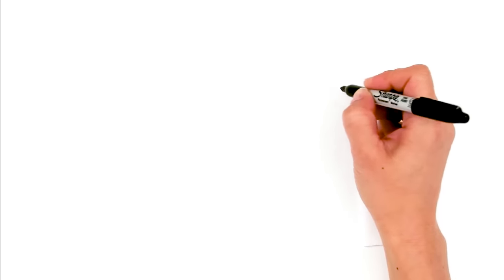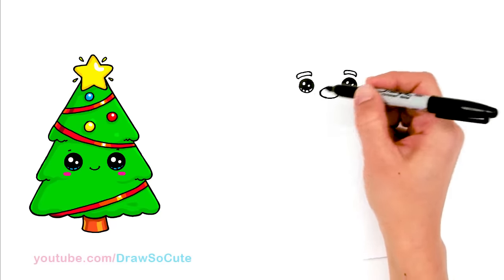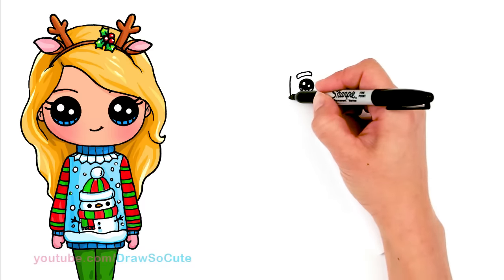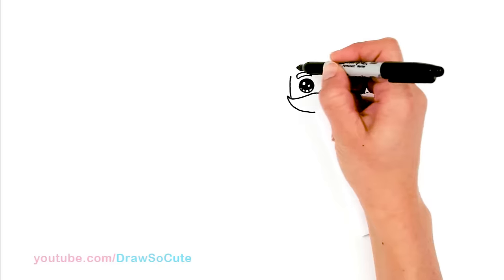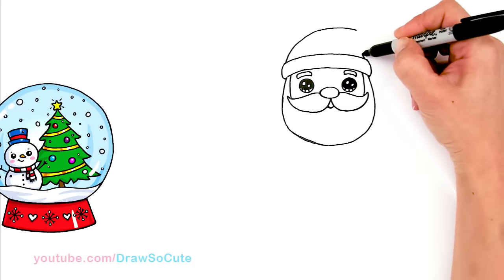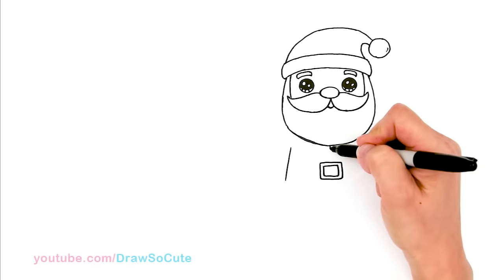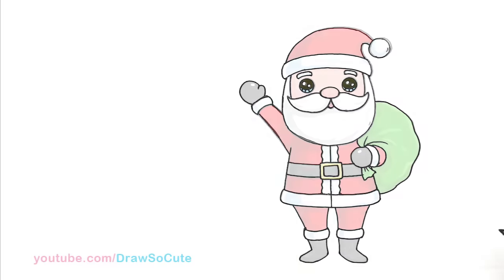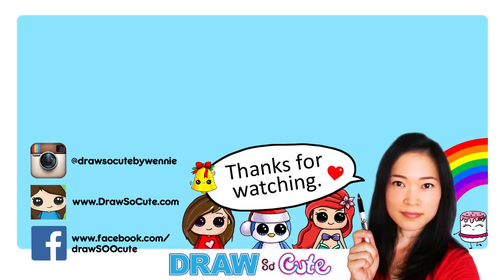How to Draw Santa Claus Easy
Follow along to learn how to draw this cartoon Santa Claus easy, step by step. This cute, chibi Santa Clause is full of joy and gifts in his bag. Easy Christmas art for kids.